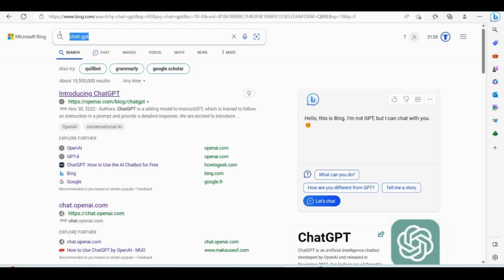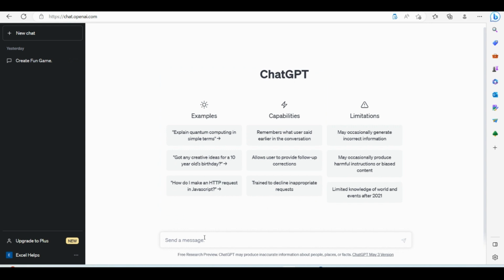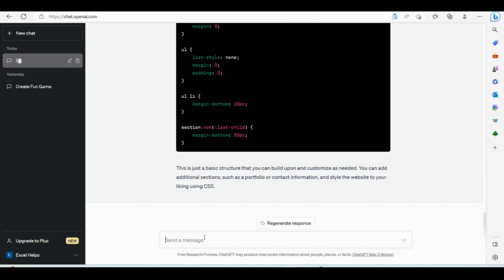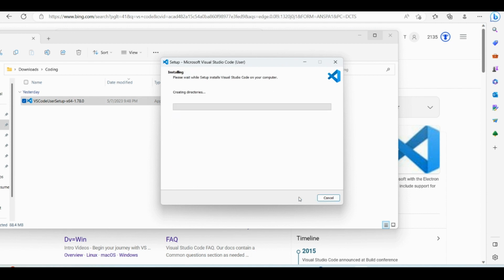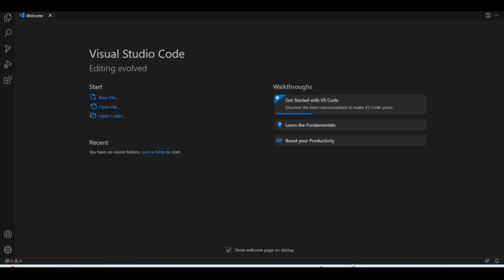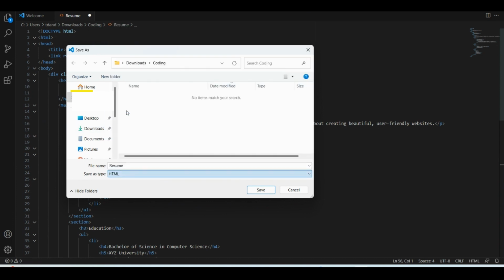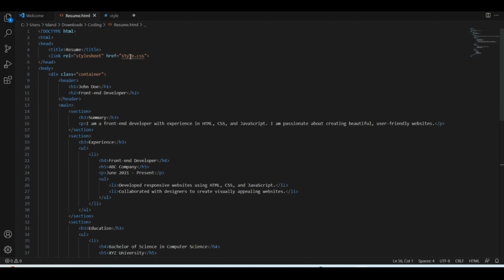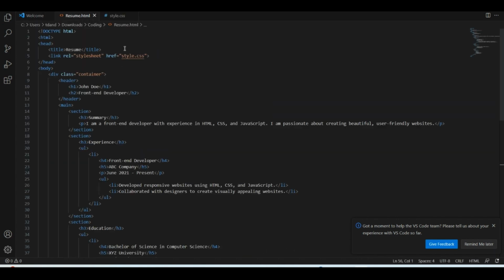CREATE YOUR OWN RESUME WEBSITE WITH CHAT GPT!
This takes you through all the steps to create your own resume website! From prompting chat gpt to downloading a code editor!